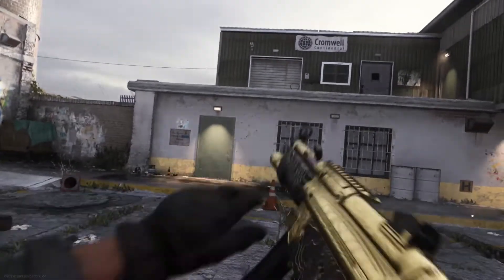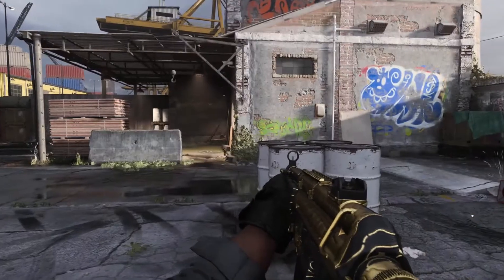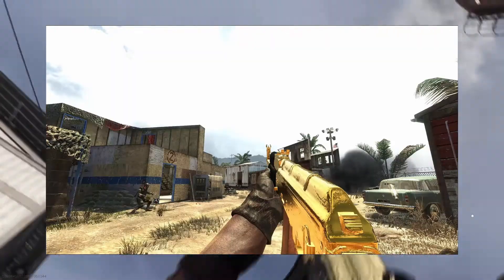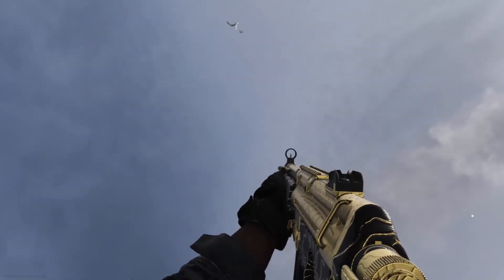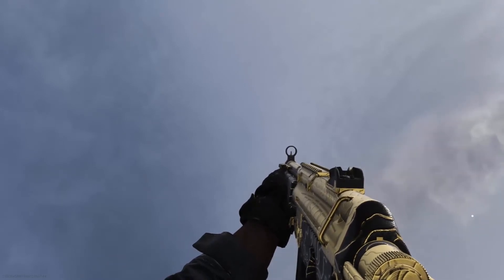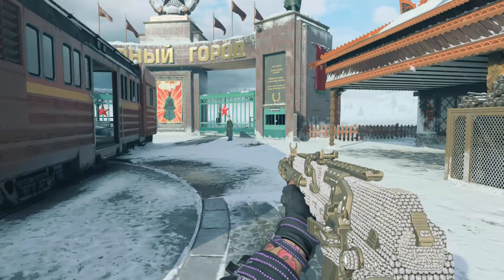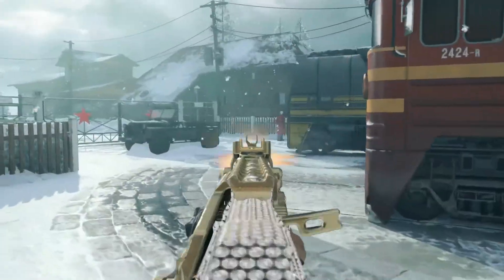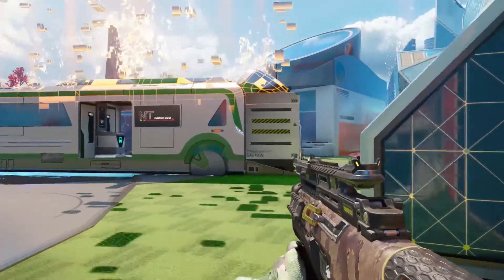Platinum Camo Sucks!!!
Music

Psn GamerTag - Devilish_Spyro
Xbox Live GamerTag - DevilishSpyro
Clan - SiK1

-Spyro